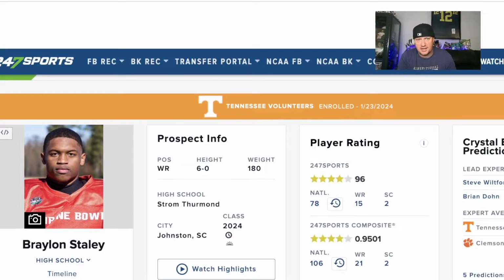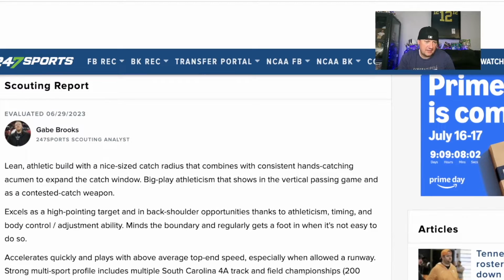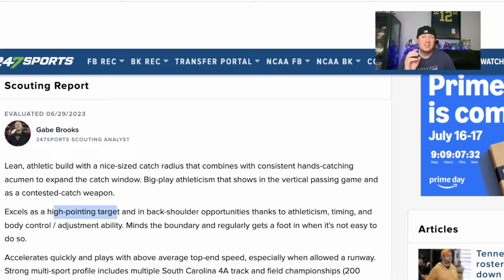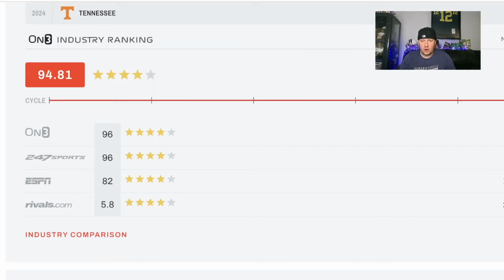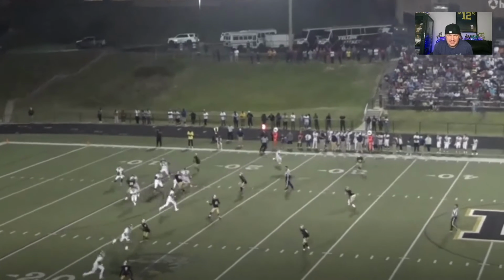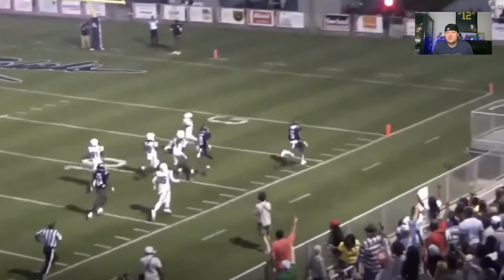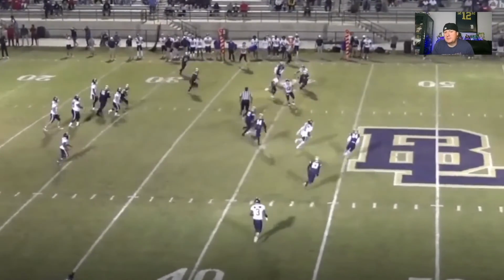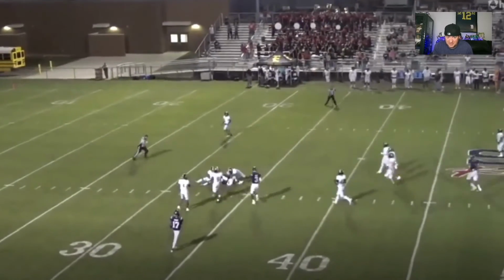Braylon Staley The Next BREAKOUT | 4⭐️ Tennessee Volunteers Wide Receiver Recruit - Highlights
Braylon Staley is one of the top wide receivers in the 2024 college football recruiting class. Staley is signed with the Tennessee Volunteers. Staley is heavily ranked by 247Sports, ON3, Rivals and ESPN.